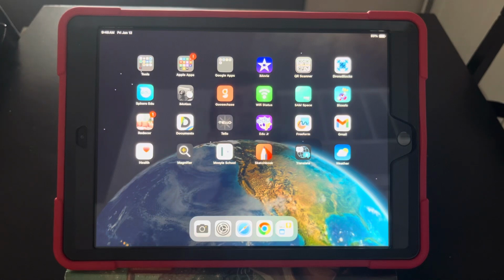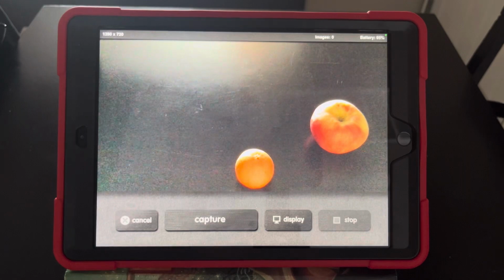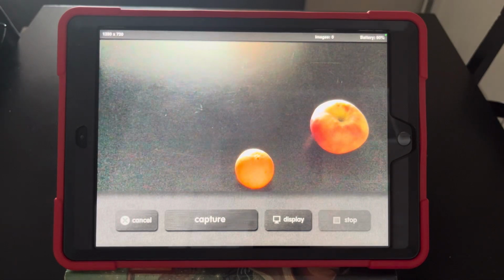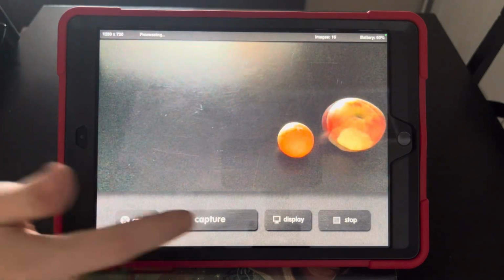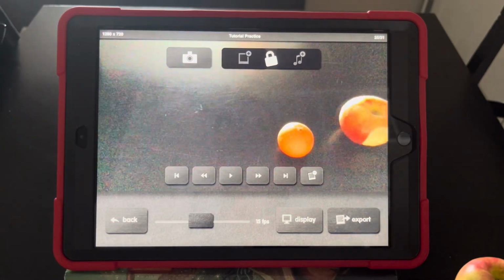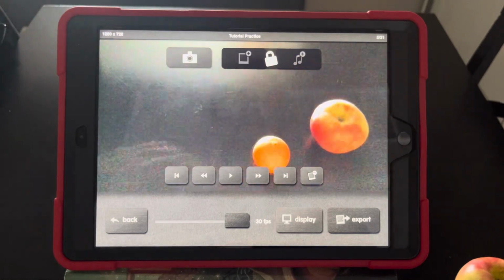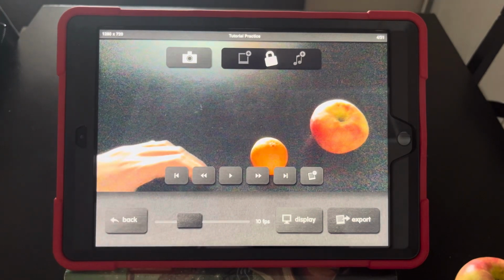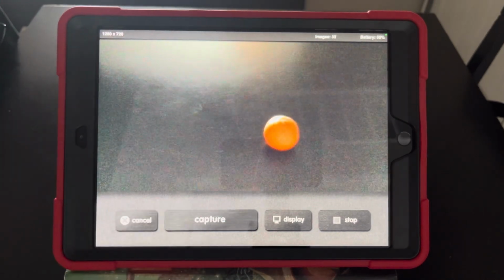DA8 iMotion Tutorial